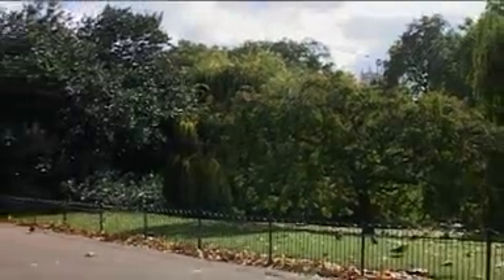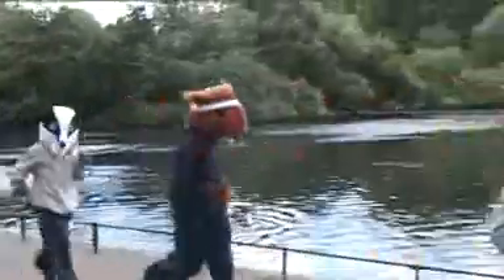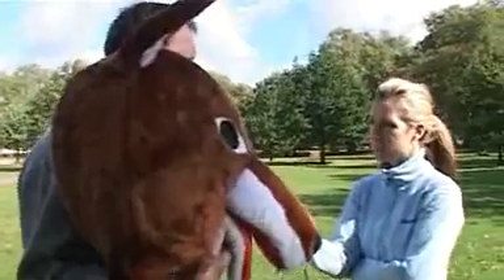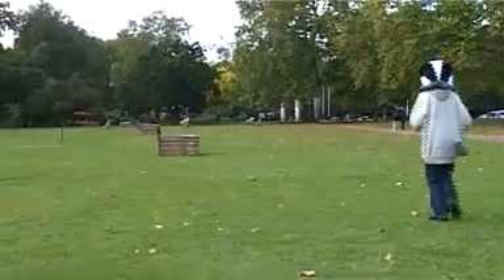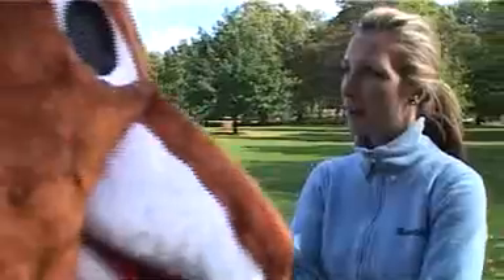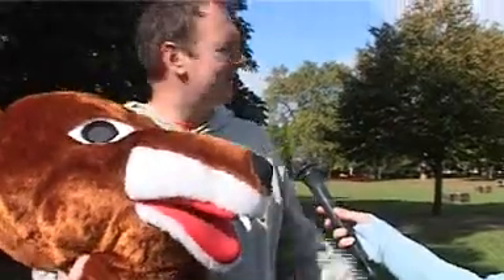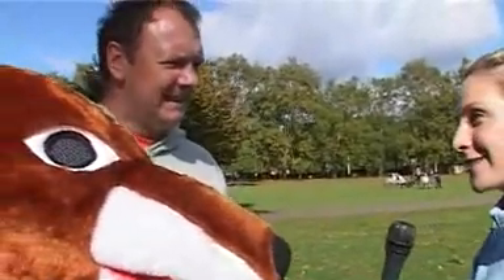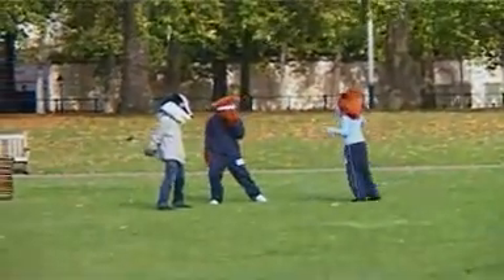Top Half Marathon Tips for Mascots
The Royal Parks Foundation Half Marathon  takes place this Sunday the 12th of October, with 12,500 runners making their way through Hyde Park, Kensington Gardens, Green Park, and  St Jamess Park.

Most will be dressed in the finest sports clothing, purchased with both comfort and aerodynamics in mind.

Yet there will be others who will go for something a bit more unusual. Thats because the race promises to have its fair share of runners in fancy dress.

This video is designed to help those who have chosen this path, and features Lloyd Scott the man who famously completed the London Marathon whilst dressed as a deep sea diver.

Lloyd  will be running with a team of Nokia Woodland Mascots during Sundays race